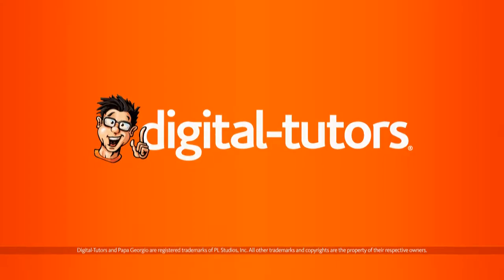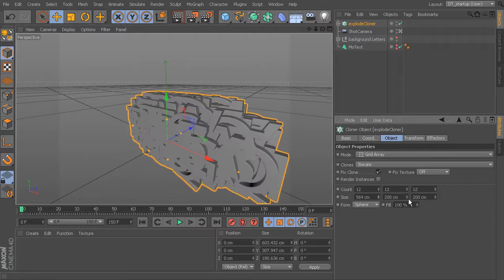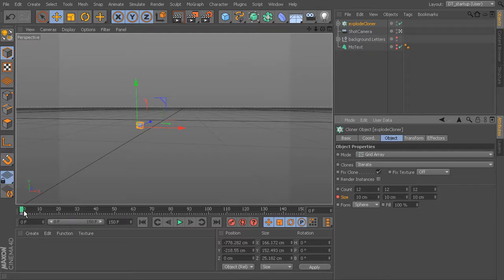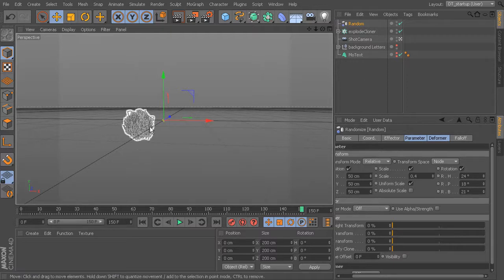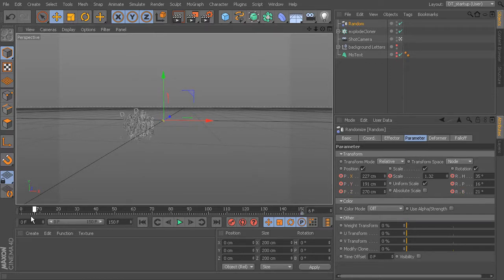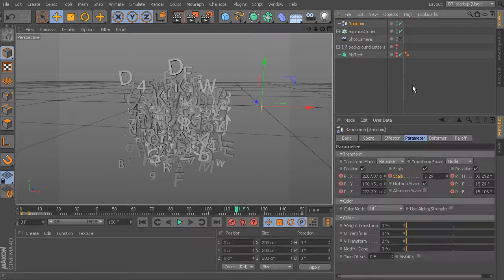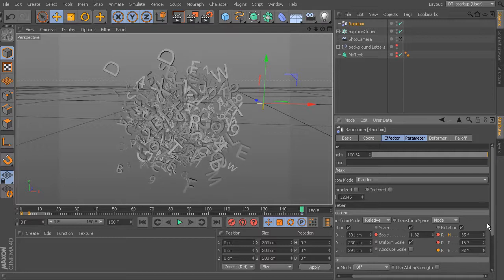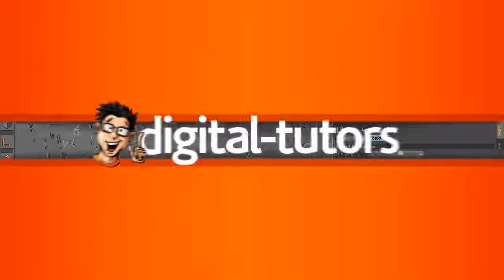CINEMA 4D Tutorials Introduction to CINEMA 4D R14 Tutorial 102